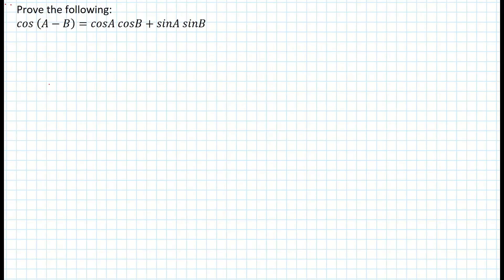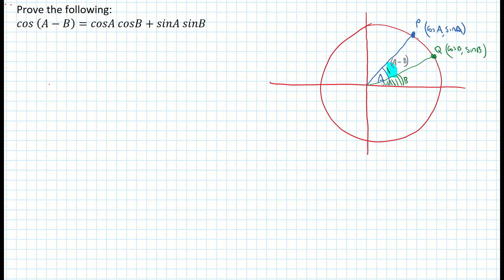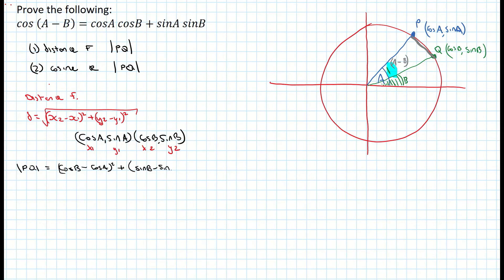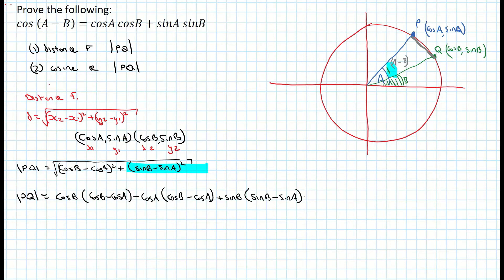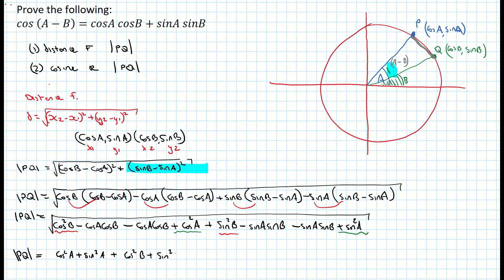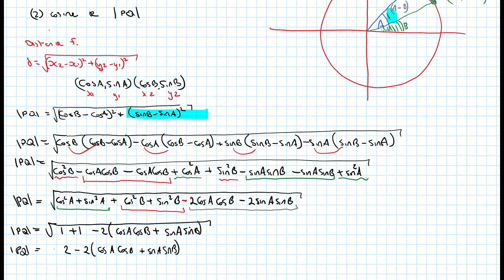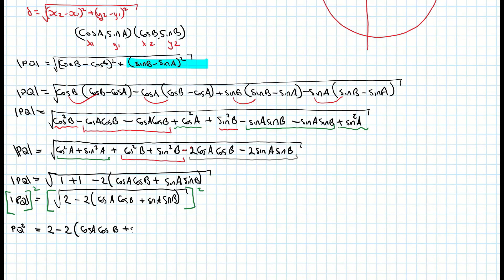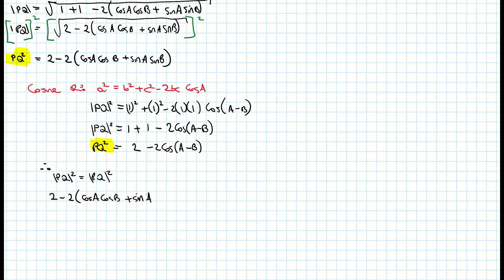cos(A-B)=cosAcosB+sinAsinB proof (Compound Angle Formula)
@mathstulla. Proof to cos(A-B)=cosAcosB+sinAsinB or commonly known as cos(x-y)=cosxcosy+sinxsiny. Leaving Certificate maths Trigonometry